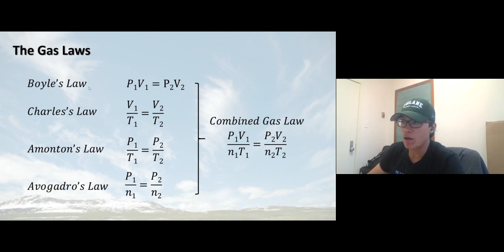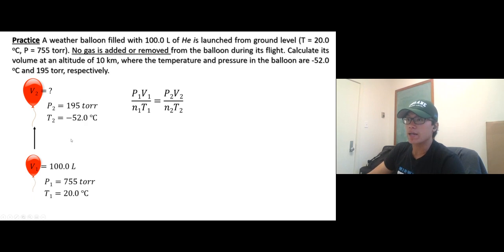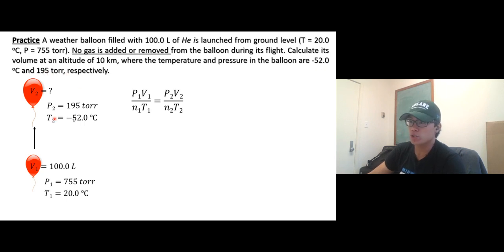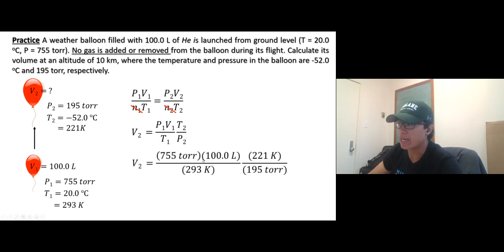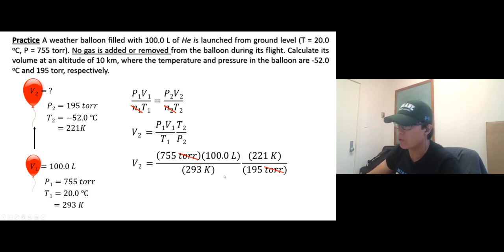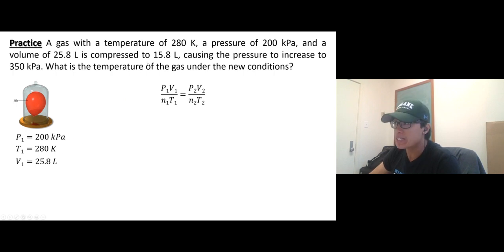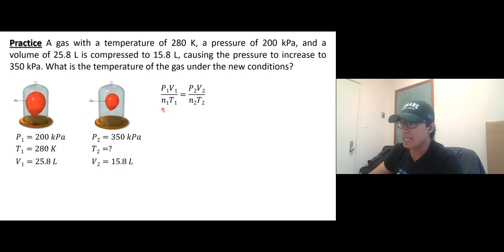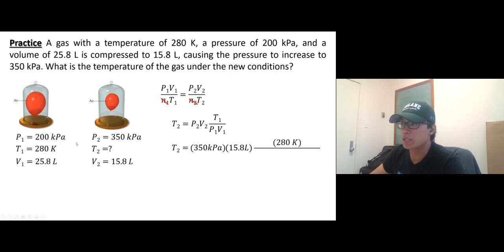Video Ch10 19 The Combined Gas Law default